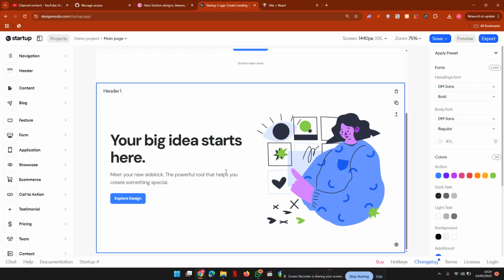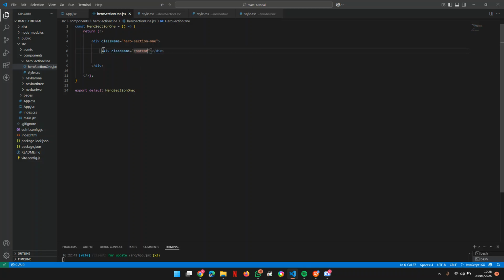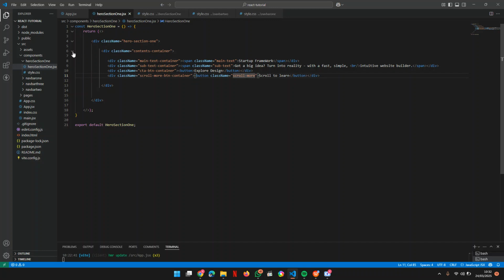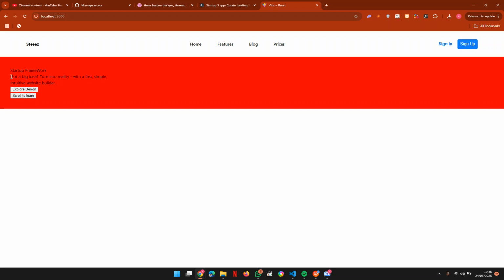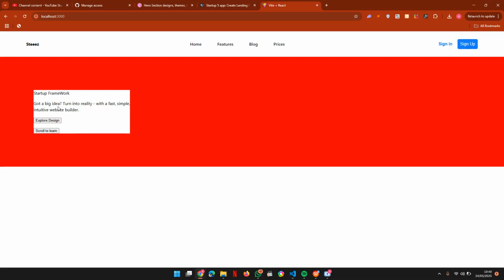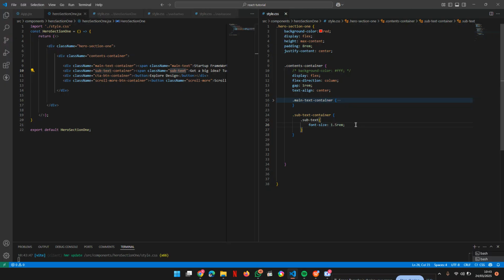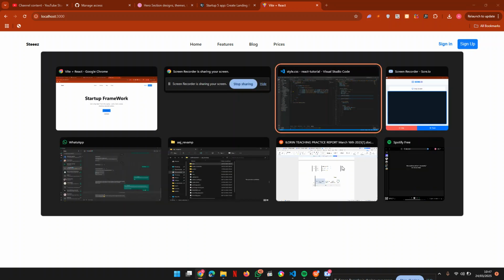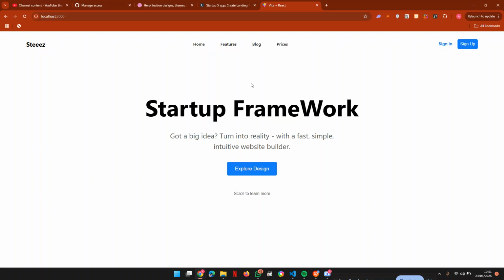Building Components - HeroSectionOne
Explains how to build herosection a react functional component as well as basic Html and css techniques.